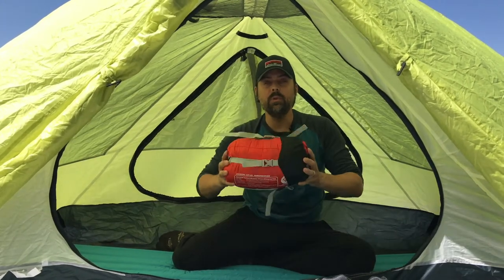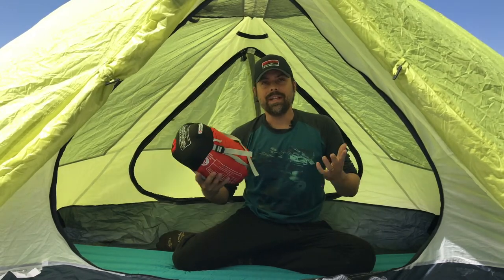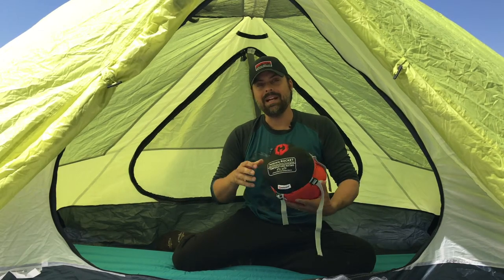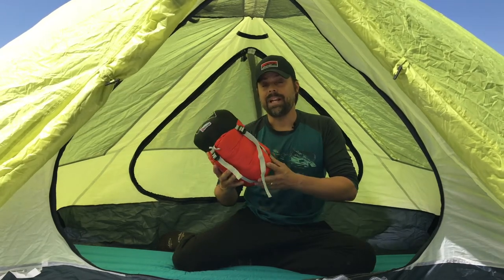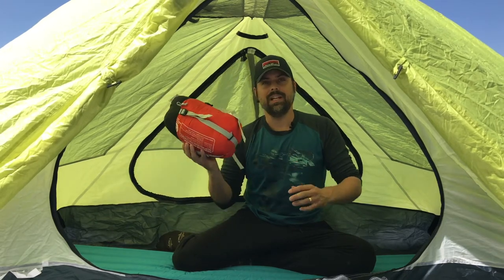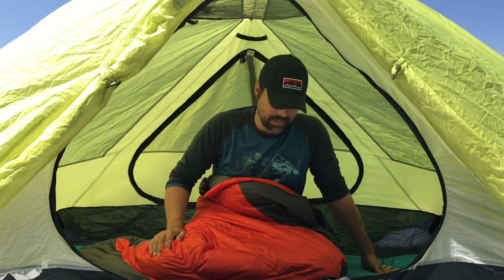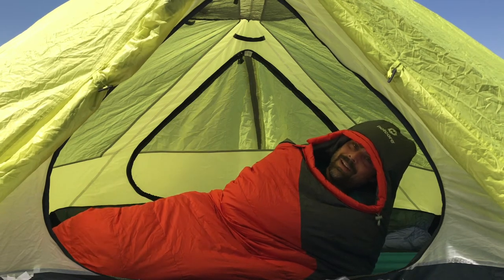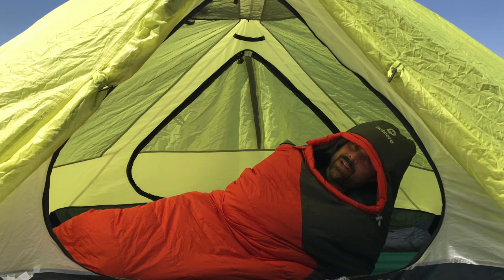Hotcore Products Fusion 150 Sleeping Bag Review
Are you looking for a -5C rated mummy bag? Looking to do some alpine or three-season backpacking? We take a look at Hotcore Products' brand-new Fusion 150 to see how it measures up.

Want more hiking trails, gear reviews and outdoor adventures near you? We cover everything outdoor adventure across North America.

GET READY TO EXPLORE